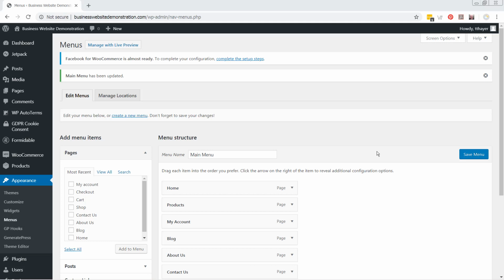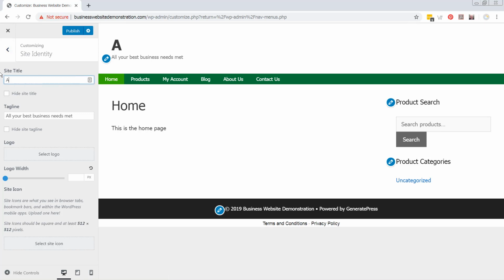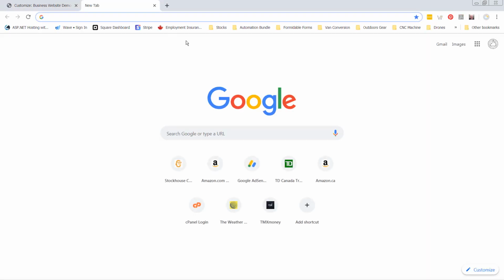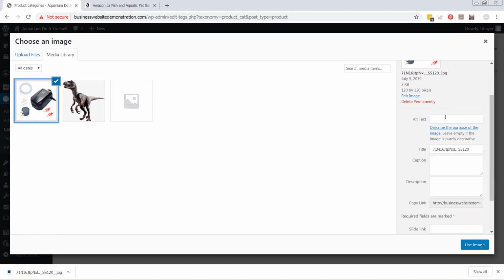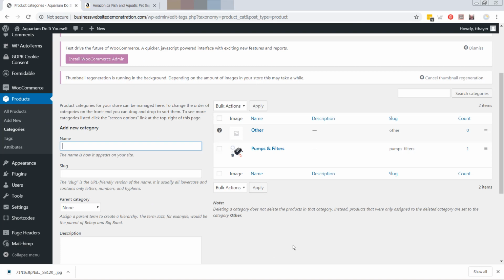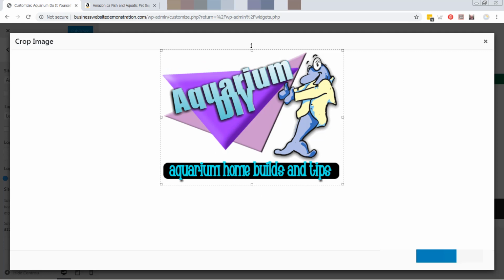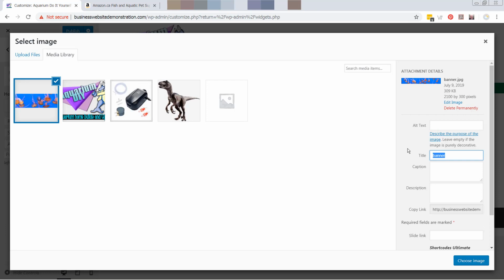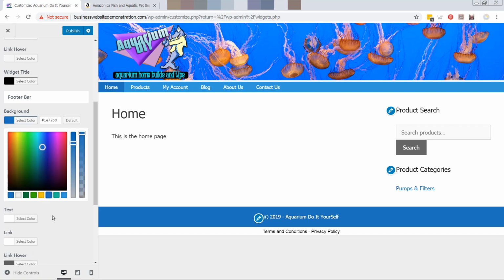Website Customization and Styling - Building a Business Website Using WordPress